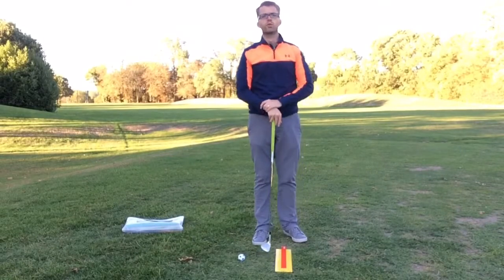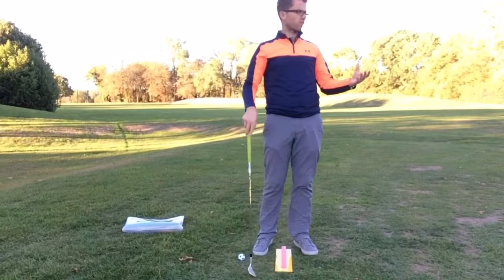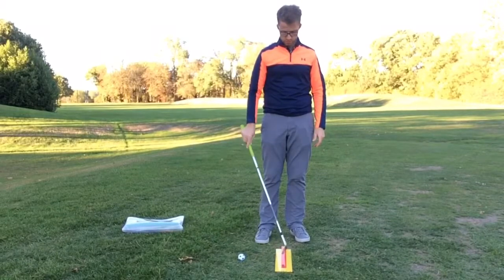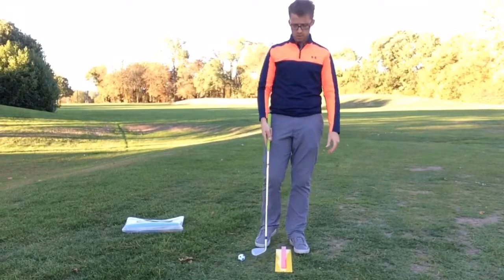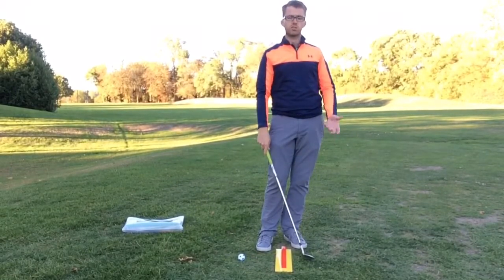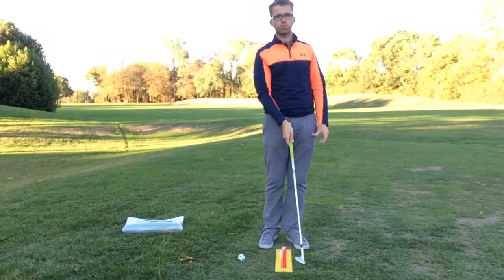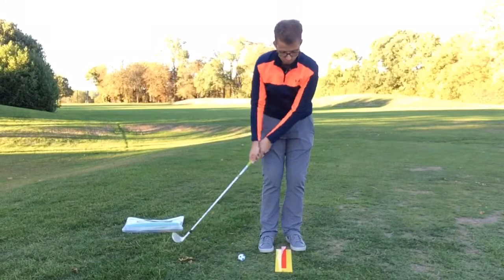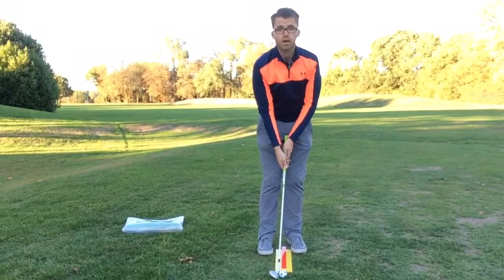FEMALE GOLF TV: Video Tip Series - Chipping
A quick and simple guide to help ladies apply a better setup for chip shots and understand how the club works through impact.

For those interested to learn more about ColourPath Golf and how their visual training aids and kits can help your golf then head over to ColourPathGolf.com